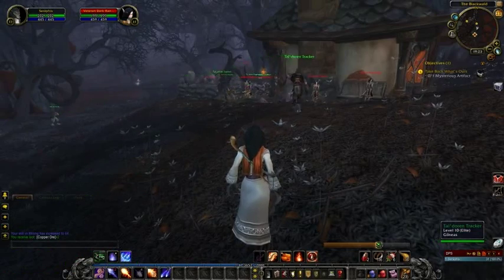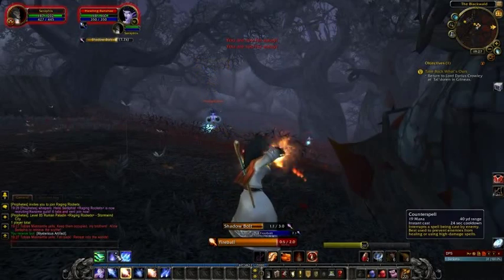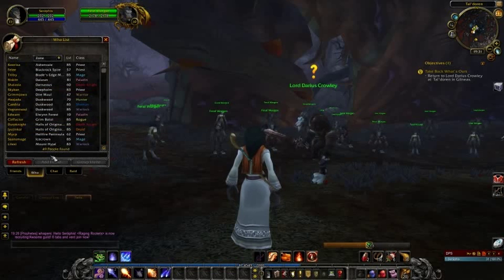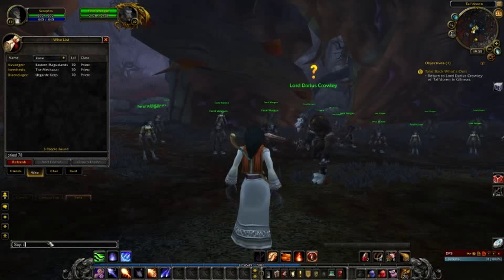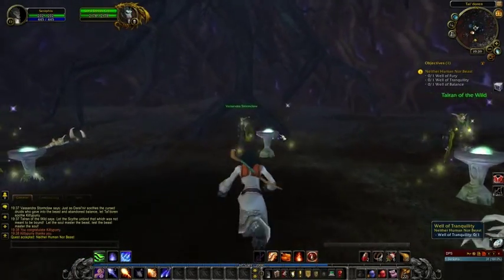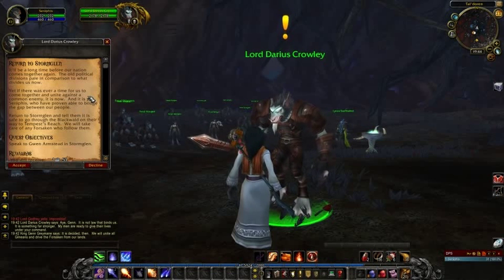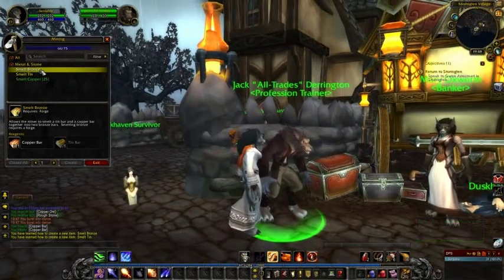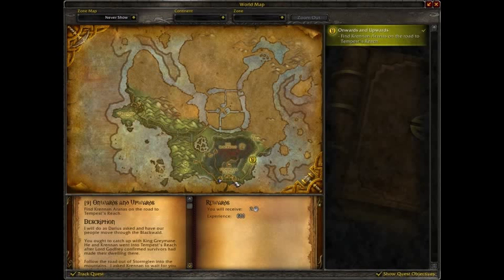Let's Play World of Warcraft - Part 14 - One Of Us Now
In this episode head back to the cabin deep in the Blackwald, which is surrounded by veteren Dark Rangers, to attempt to collect the Scythe of Elune for the upcoming ritual. Fortunately we're able to call upon a group of Tal'Doren Trackers to keep the rangers busy while we go about our task. We then take a good look at the '/who' functionality built into the game, which is an extremely useful tool that many players don't realise is available. Finally, we begin the ritual we've been preparing for, which gives us two very special rewards..